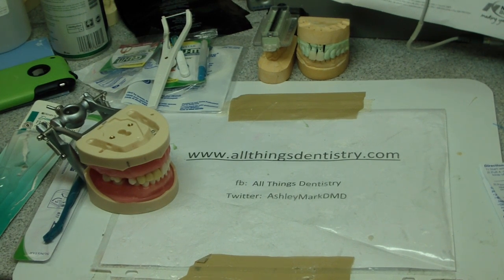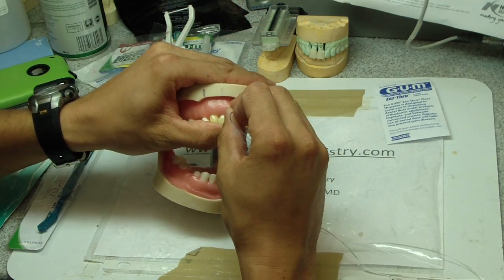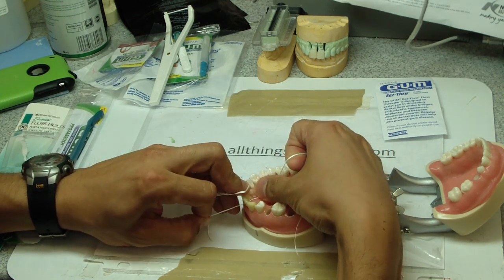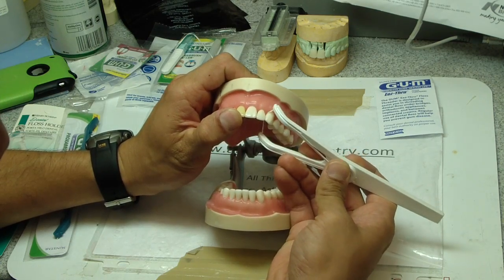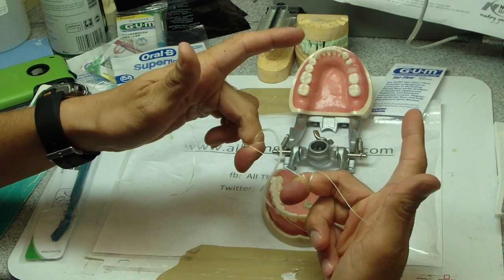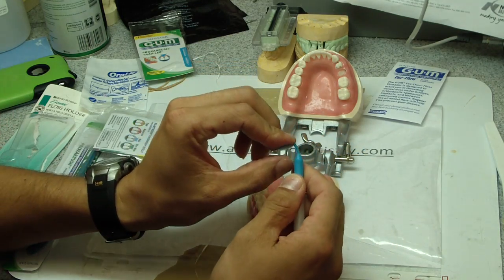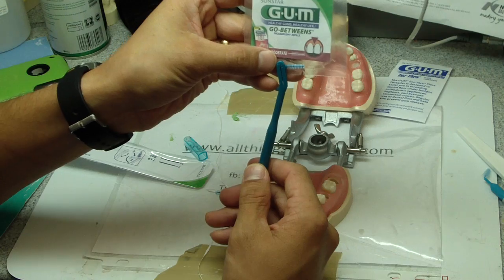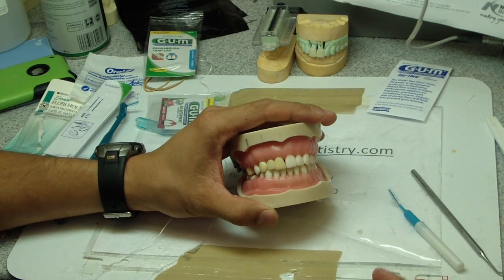How to Clean Your Dental Bridge!!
Here are a few tools that patients can employ to keep their new fancae dancae bridge clean.  Remember - the cleaner you can keep it - especially where the fake tooth is - the longer you will keep it.  Plain and simple
Items used:  proxabrush, floss threader, floss, super floss